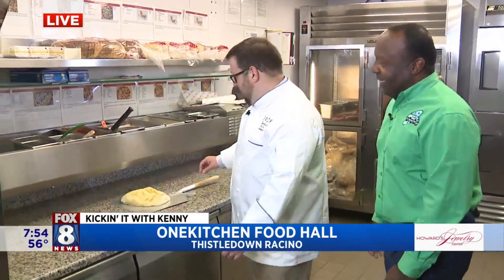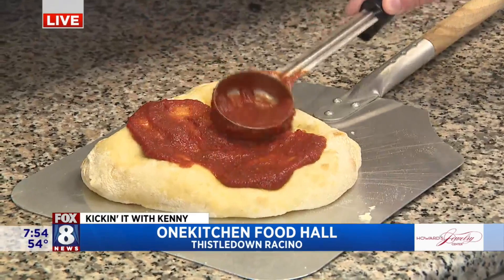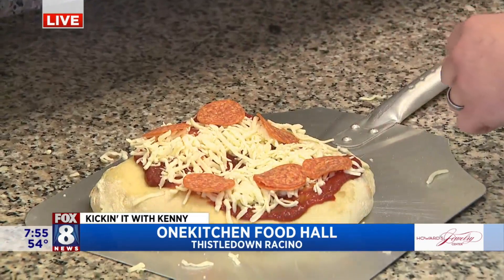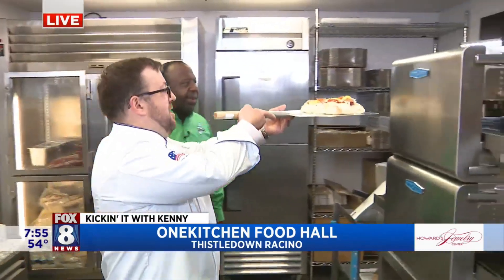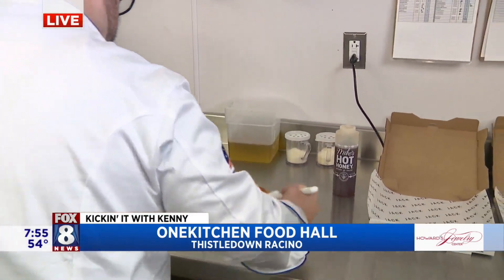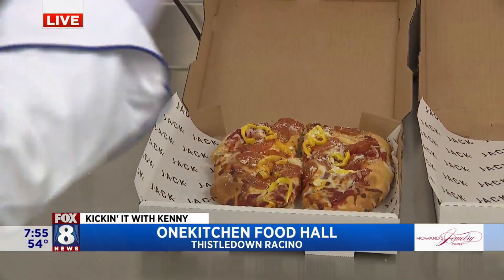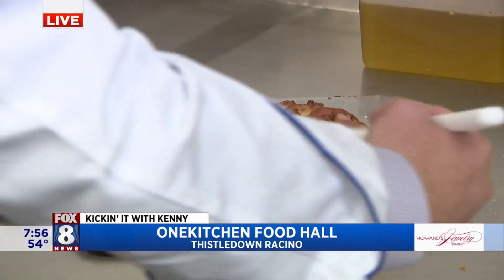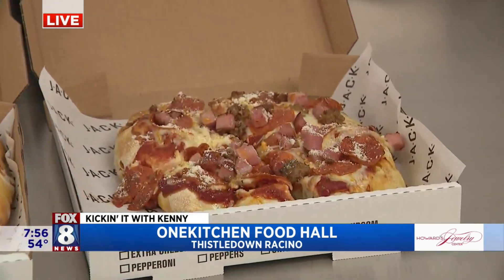FOX 8 NEWS Cleveland JACK Thistledown Racino's 'Onekitchen' Serves Variety Of Food In One Spot